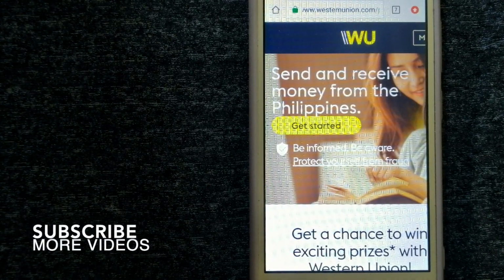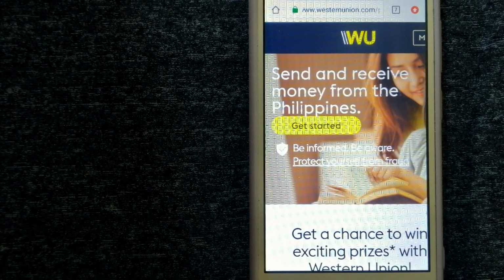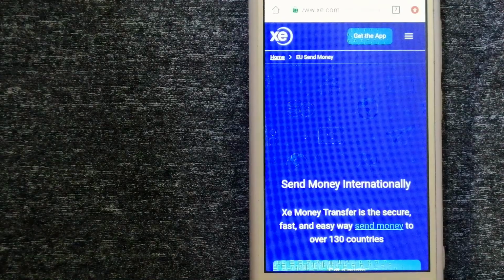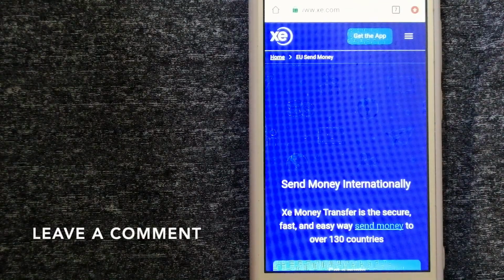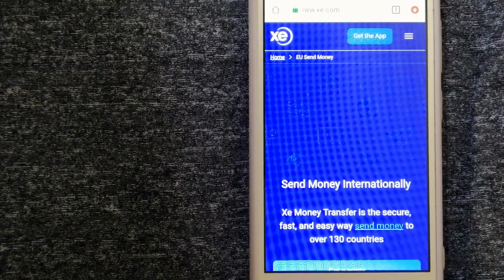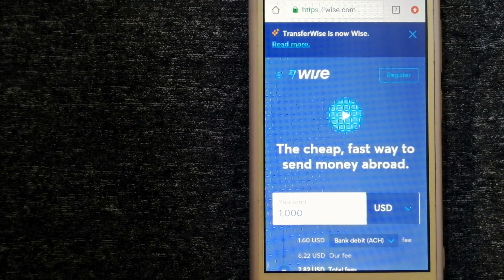🔴 How To Transfer Money Overseas From Brazil to Laos.🔴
Laos (/ˈlɑːoʊs/ (audio speaker iconlisten),[10] [d]), officially the Lao People's Democratic Republic [e], is a socialist state and the only landlocked country in Southeast Asia.